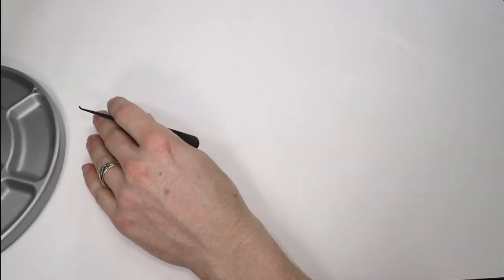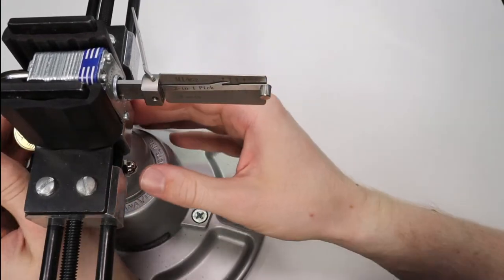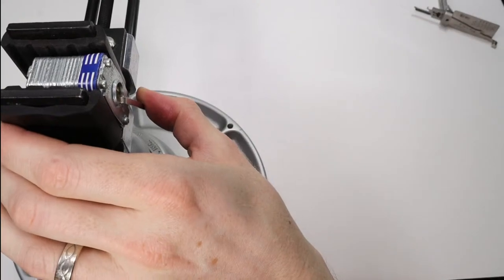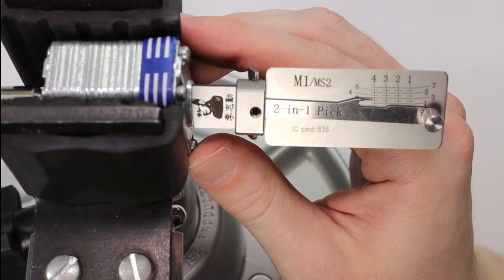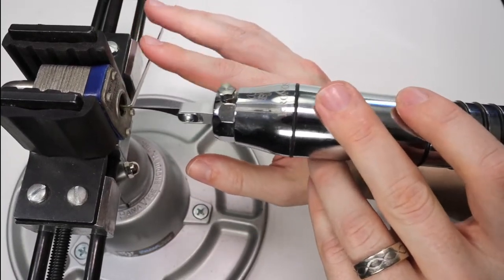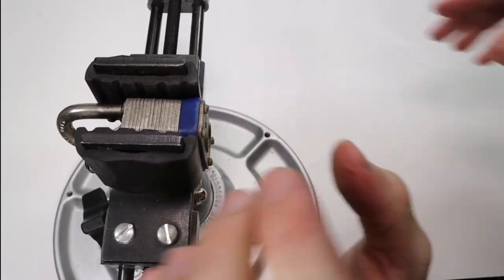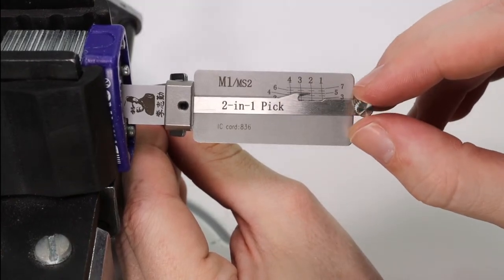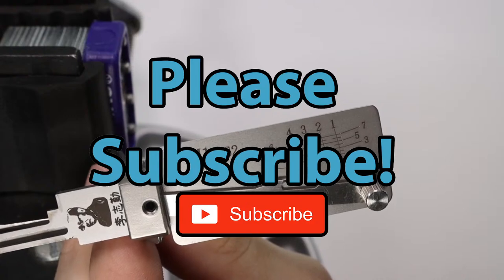A Second Look At The M1/MS2 Lishi 2-in-1 Pick & Decoder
[408] Should You Consider Getting A M1/MS2 Lishi?
The transition of Lishi tools from an auto-dominated market to a residential / commercial lock market has been an exciting change. The Kw1 Lishi was a true game-change followed by the KW1, SC1, and SC4 variants.

Why be excited about a Lishi 2-in-1 Pick and Decoder?
The name says it all, it both picks and decodes the lock. With a little training and practice even, a novice can precisely pick a lock, decode the key bitting from the bitted position, and hand file or order a code cut key to the lock. Once this is done an operating key to the lock is created. This is a powerful thing to be able to do without even having to take the lock apart!

1. Clear Acrylic Padlock
2. Master Lock No 3
3. Master Lock 140
4. Brinks 40 mm Padlock
5. Master Lock 570
6. Master Lock 911
7. Commando Padlock
8. American Lock 1100 Series
9. Master Lock 410 LOTO
10. Abus Titalium 80TI/50